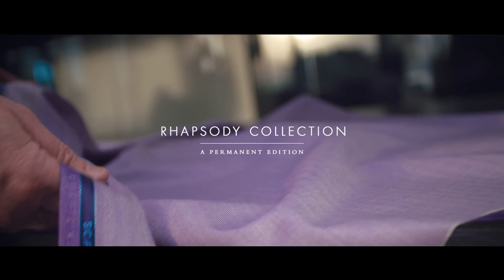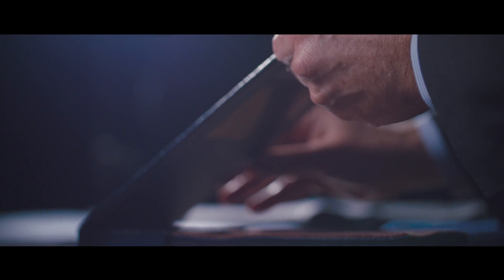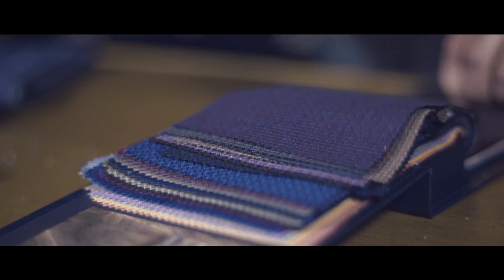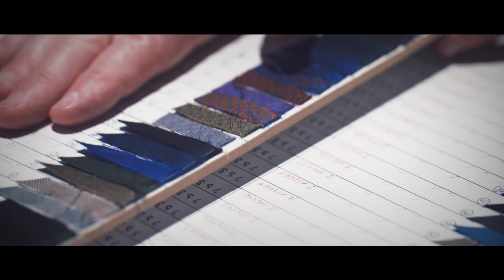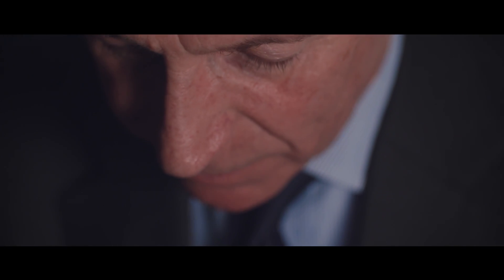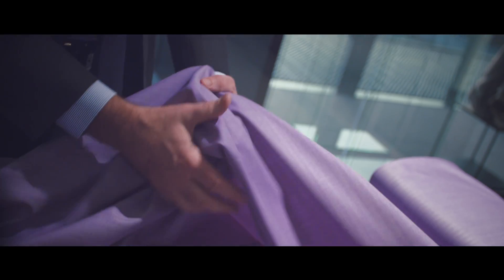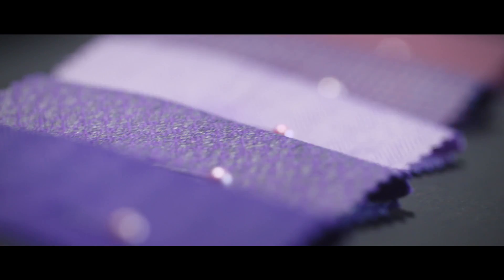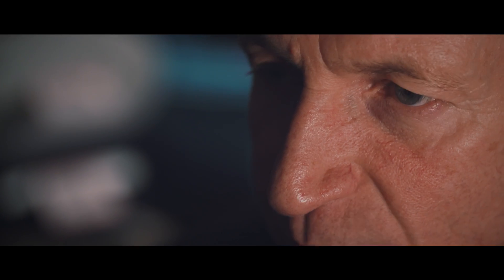Rhapsody Collection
Everything about Scabal's re-invigorated Rhapsody collection is worthy of its epic moniker. The bunch begins with delightfully bright herringbones in primary colours and white, which soon develop into a darker variety on black. These are followed up with a host of special jacquard inspired cloths and micro-designs. This collection is perfect for the modern informal man, who wishes to stay at the cutting-edge of cloth design.